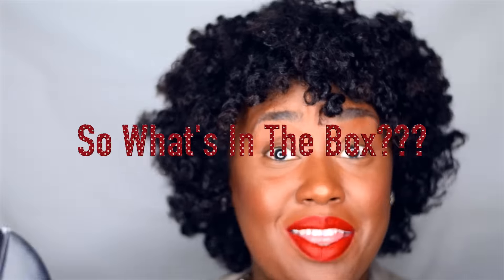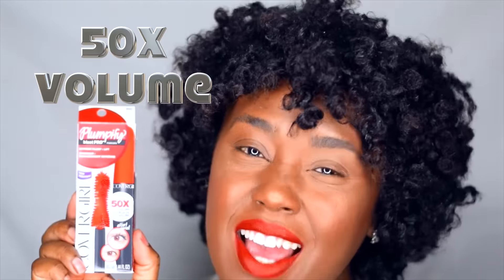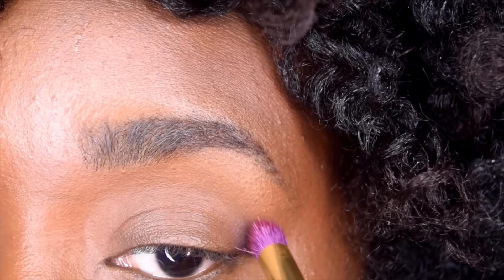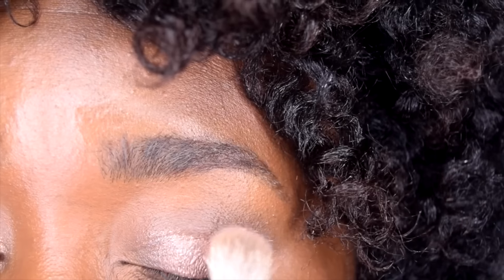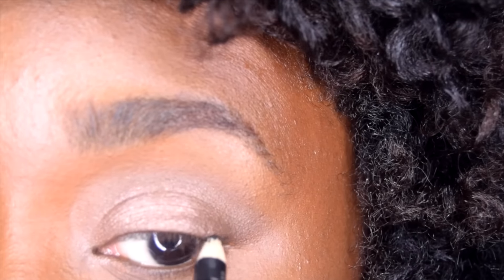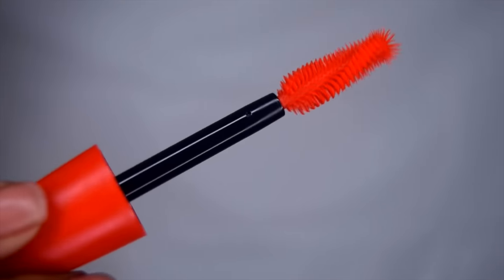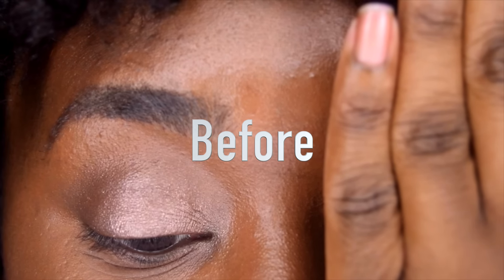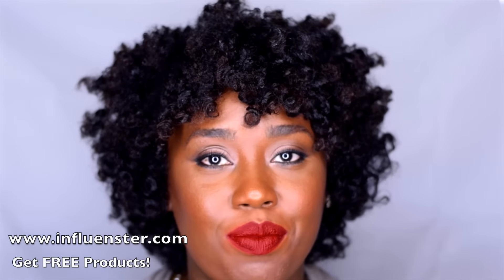Influenster CoverGirl VoxBox Unboxing | Get FREE Products!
First Video of the YEAR!!!

This is my first VoxBox with Influenster and I was chosen to review the new CoverGirl Box.  I'd simply logged in periodically and gave reviews on anything to beauty, snacks, tech gadgets and more!  Connect your social media accounts to your Influenster account and you're set.  Even if you don't join, if you want to know about a certain product before purchasing, Influenster is a great site to go read honest reviews.

Check out IDNK